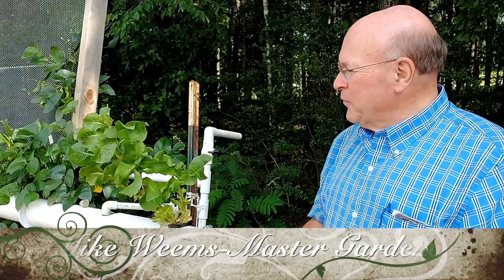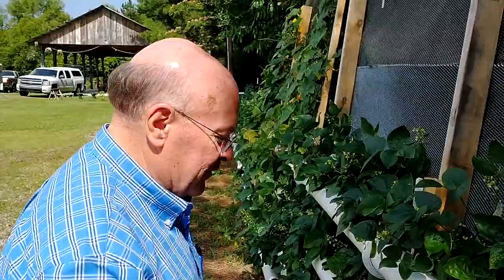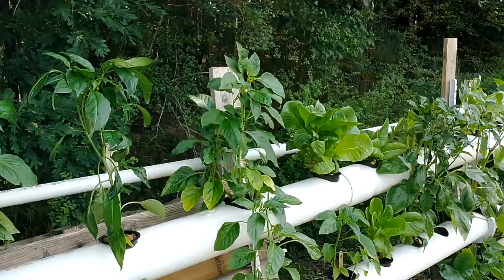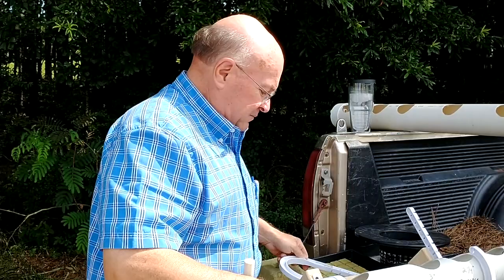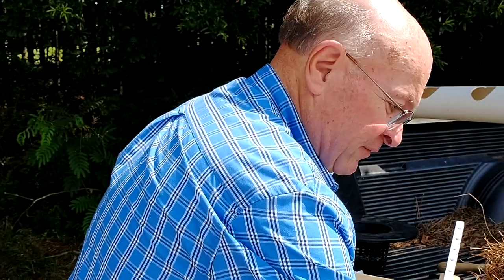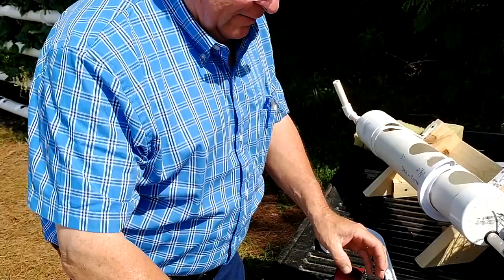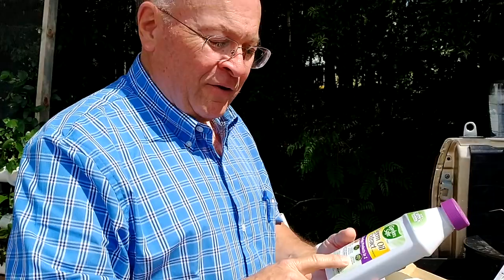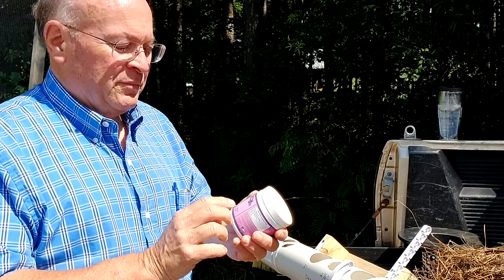Hydroponics with Mike Weems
A video about hydroponics with Master Gardener Mike Weems. Featured by the North Alabama Agriplex